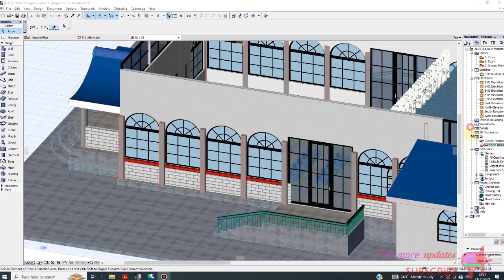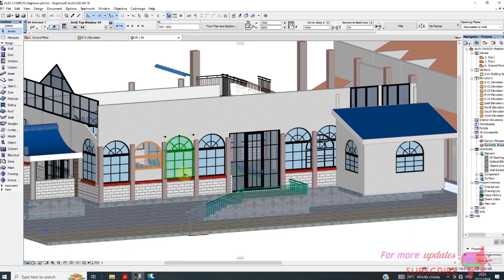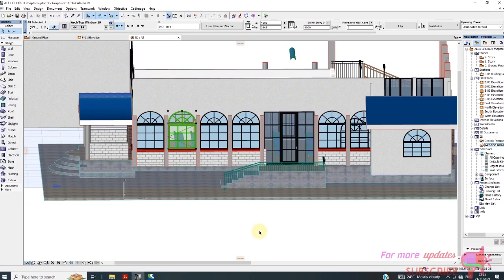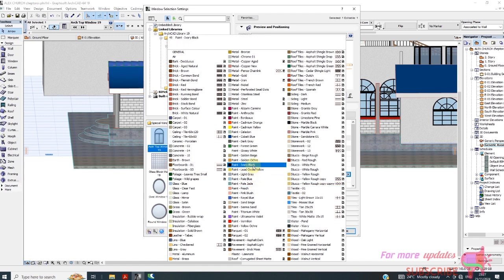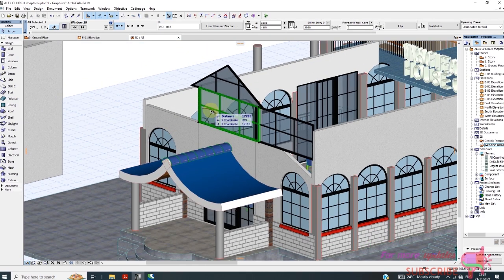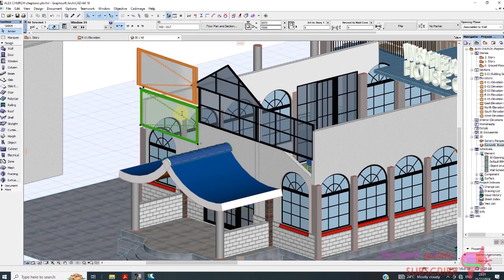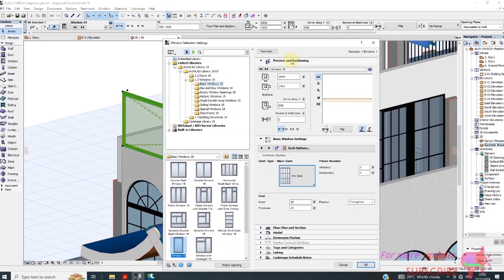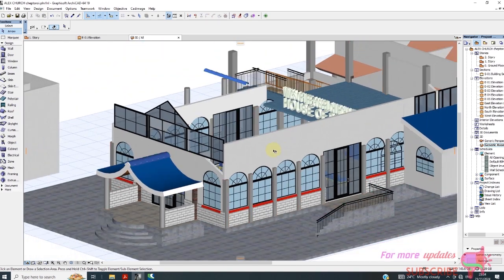How to use advance settings and customisation of doors & windows in Archicad || Best Window Settings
How to Design Windows and Doors like a Pro in Archicad || Best Window Settings in ArchiCAD

How to easily remove cross line from windows and doors in Archicad

Doors and windows improvements in Archicad

How to use advance settings and customisation of doors and windows in Archicad

Customized windows and doors in Archicad